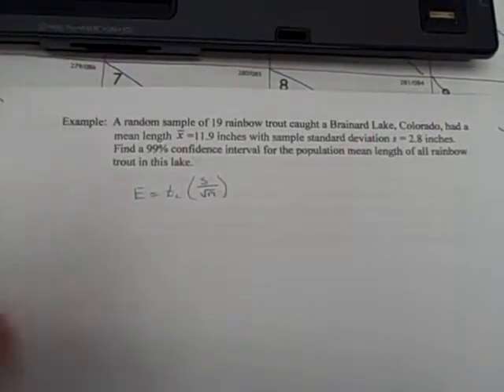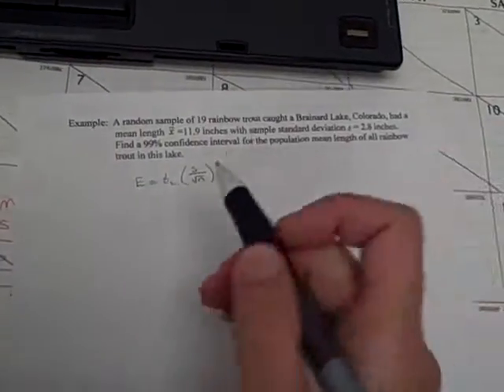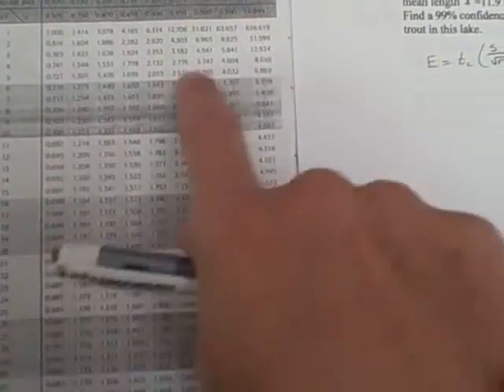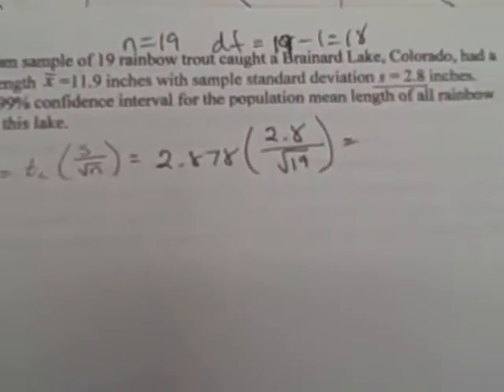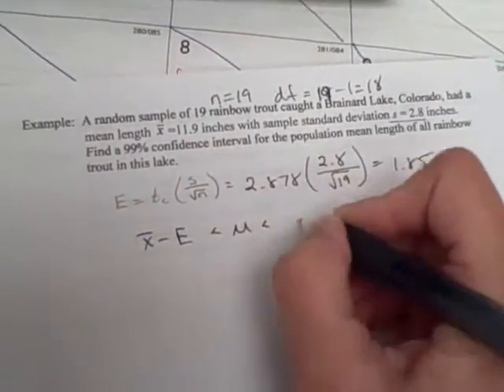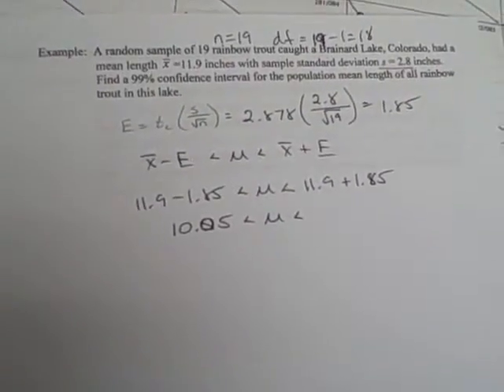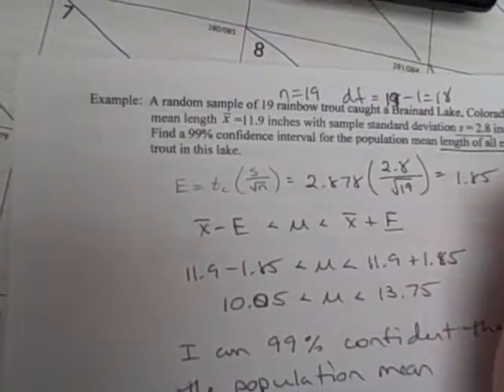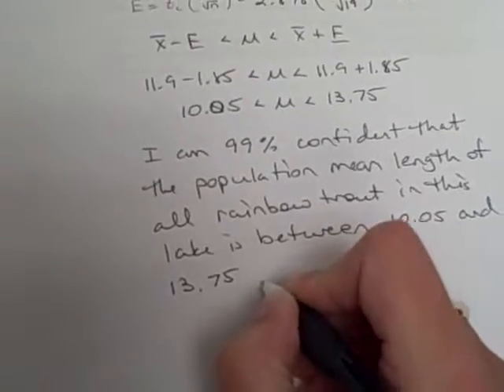Section 8.2 Examples (Part 2)